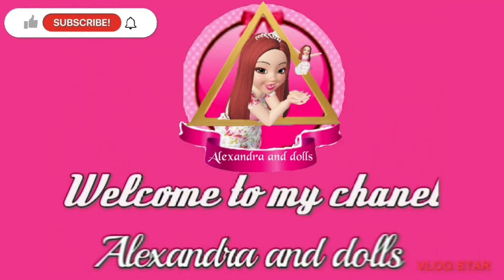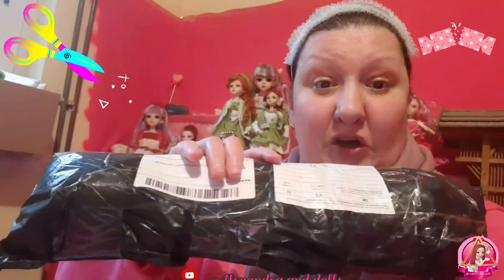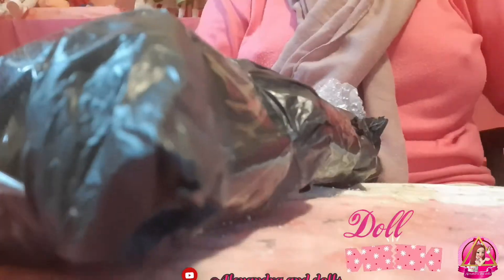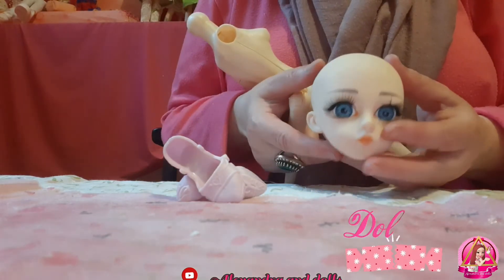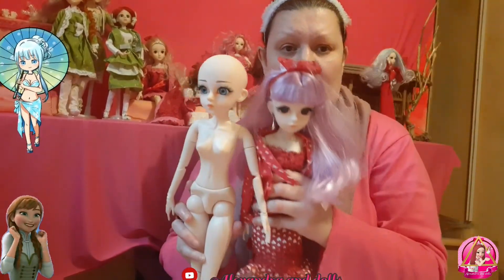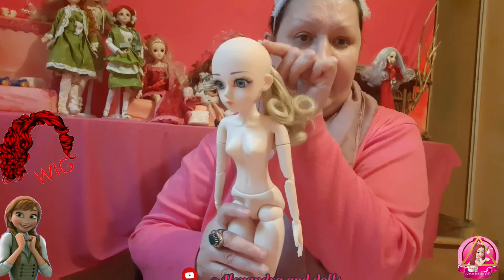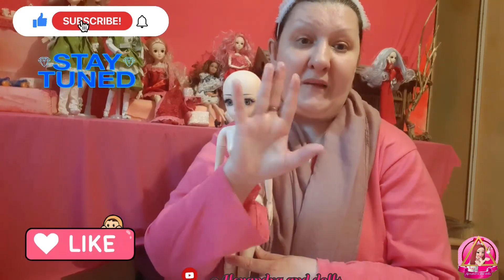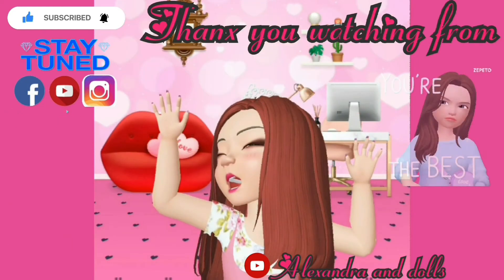Getting 48cm doll from ali-exspress